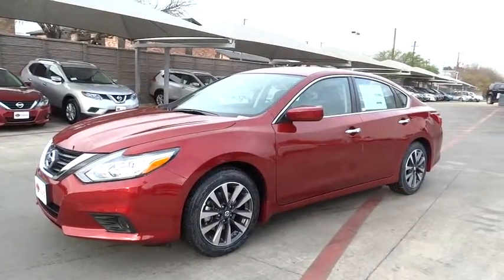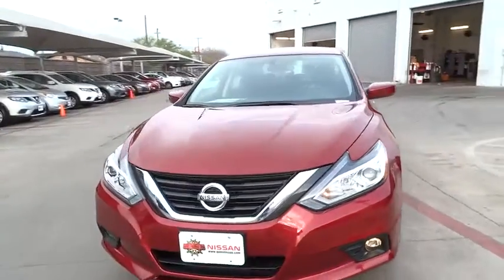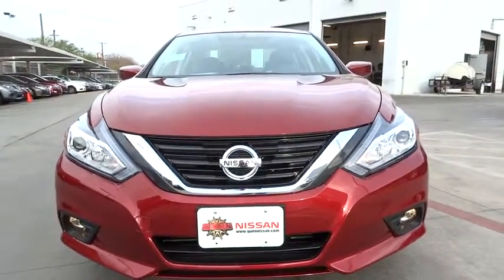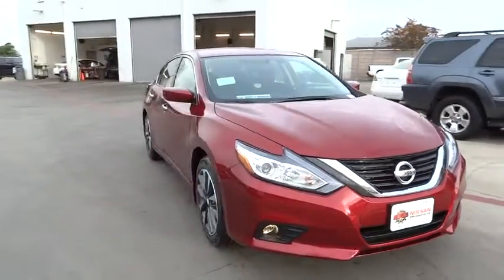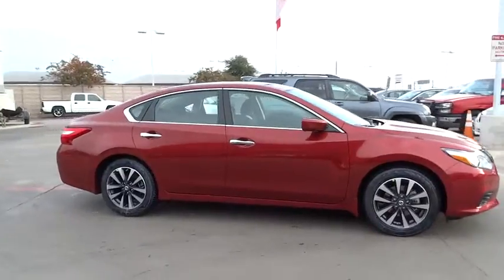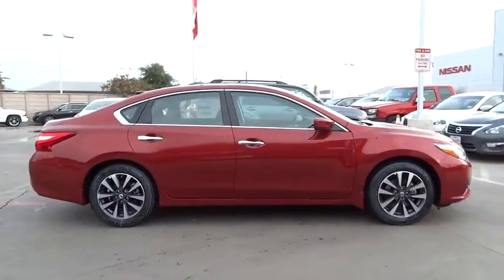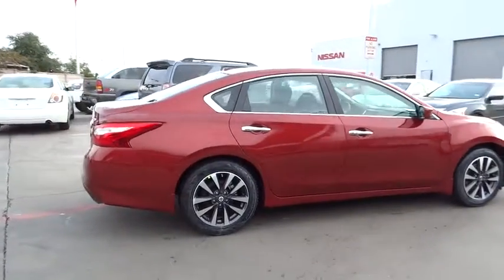2016 Nissan Altima San Antonio, Austin, Houston, New Braunfels, Helotes, TX N60455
2016 Nissan Altima
2016 Nissan Altima 2.5 SV - Stock#: N60455 - VIN#: 1N4AL3APXGC145067

Gunn Nissan
12838 San Predro

Gas miser!!! 39 MPG Hwy. New In Stock... Safety equipment includes: ABS, Traction control, Curtain airbags, Passenger Airbag, Front fog/driving lights...Other features include: Bluetooth, Power locks, Power windows, CVT Transmission, Climate control...